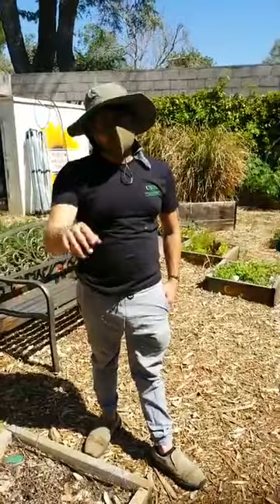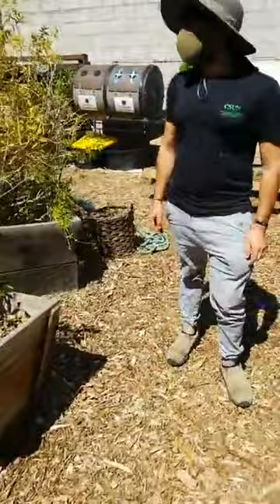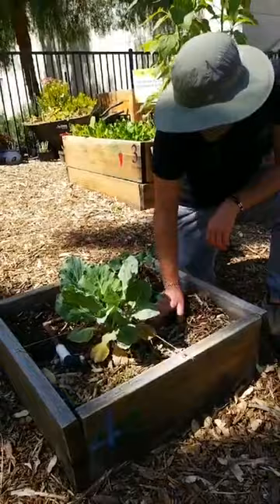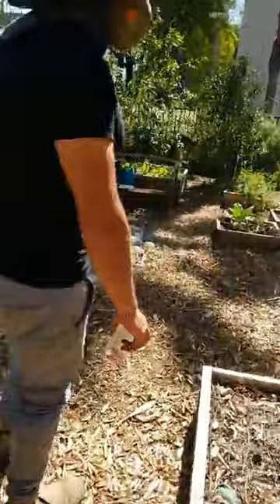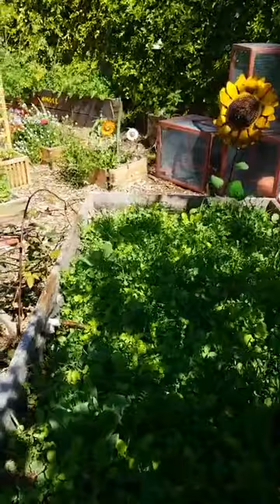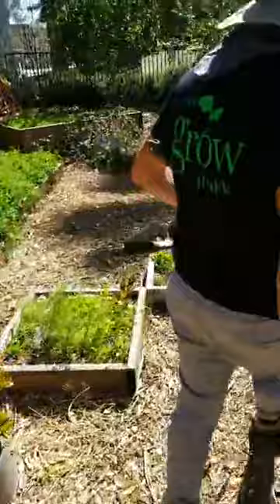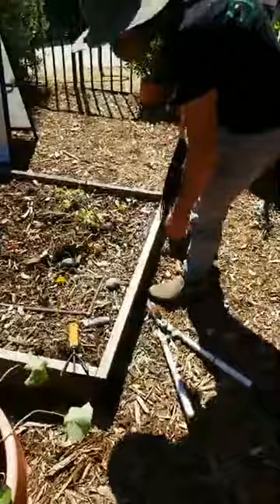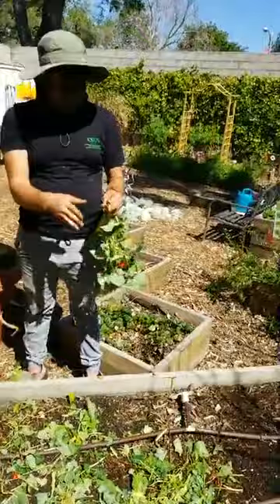Live at the Wellness Garden: 03.18.21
Be sure to check us out on Instagram @magaramcenter for more live videos and content !